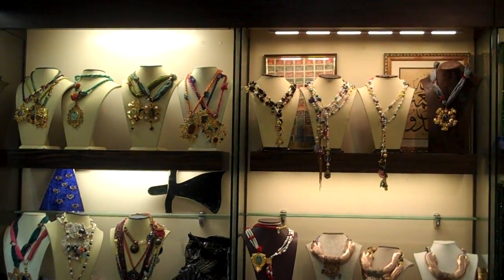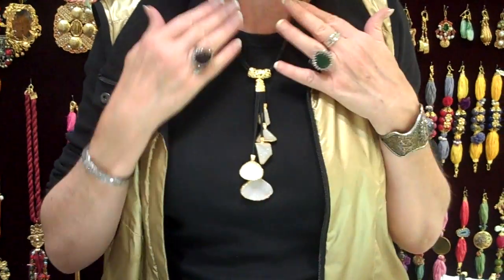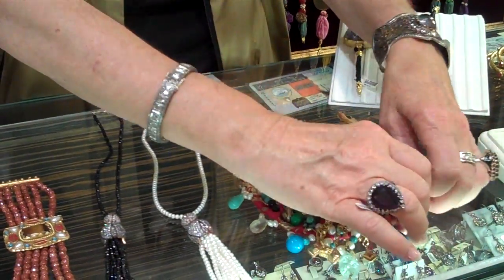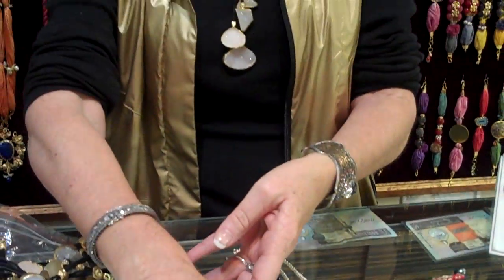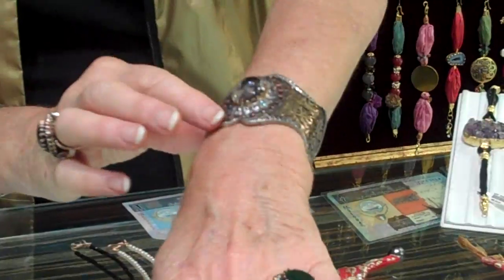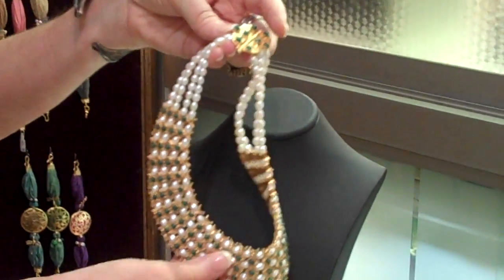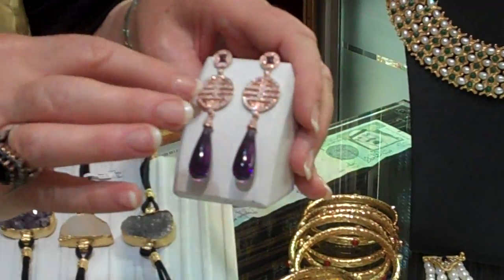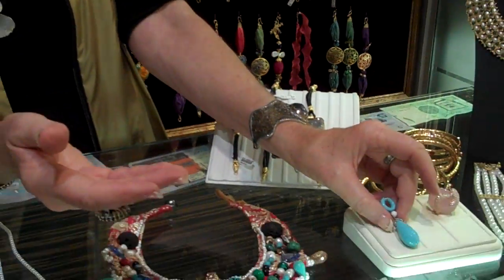Grand Bazaar May 2011